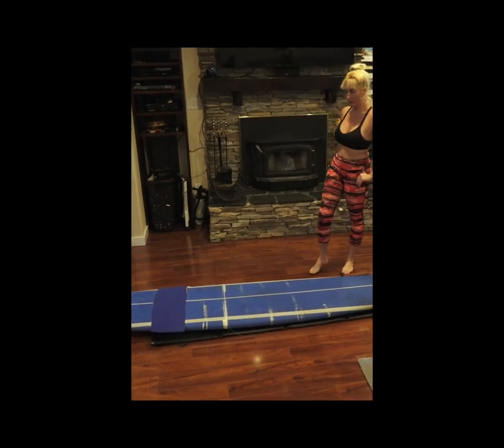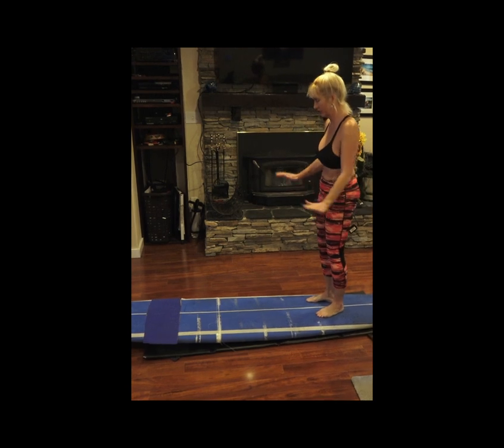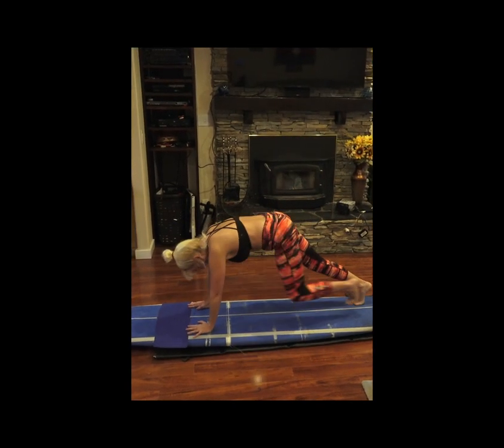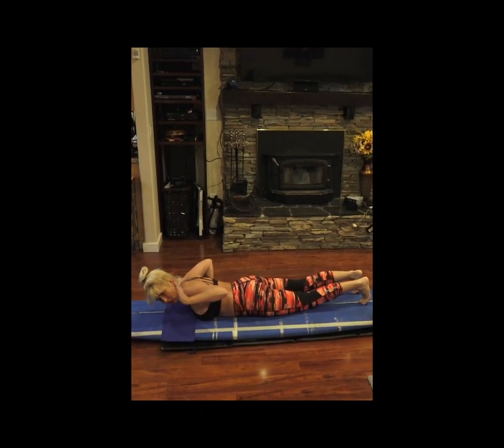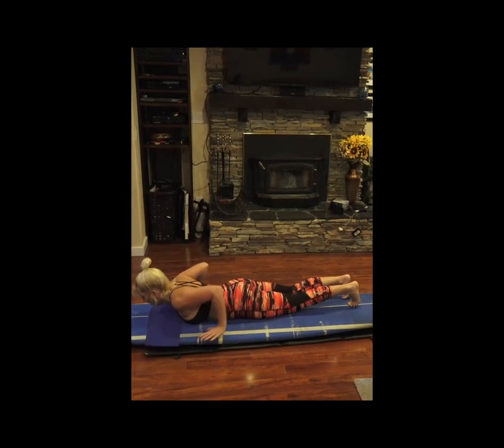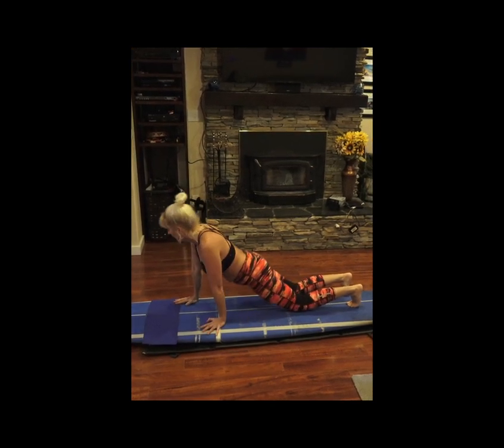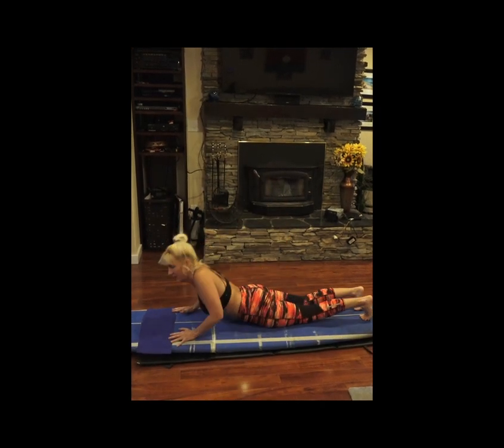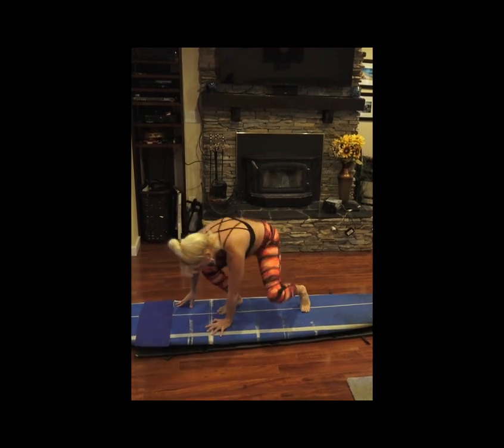Princess PopUp Practice